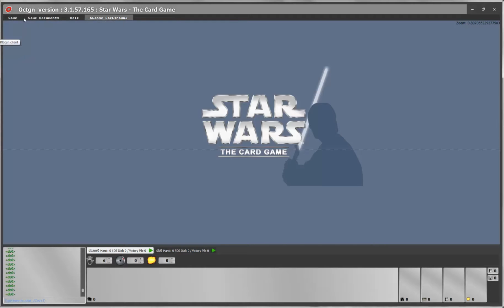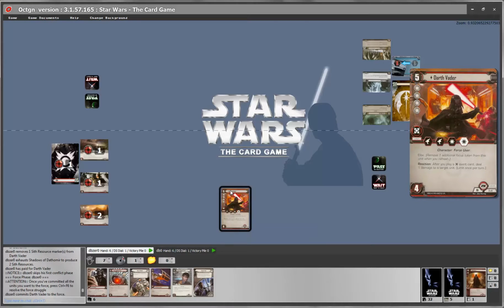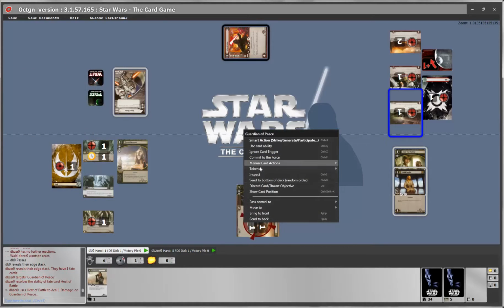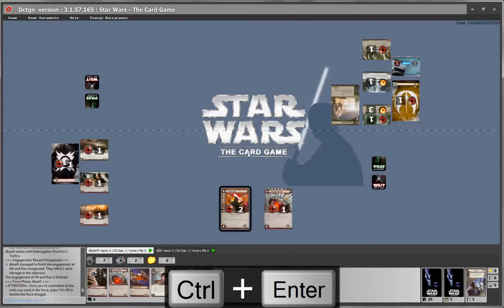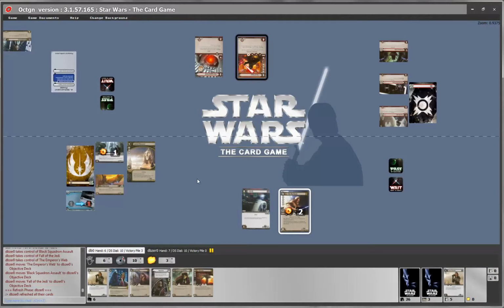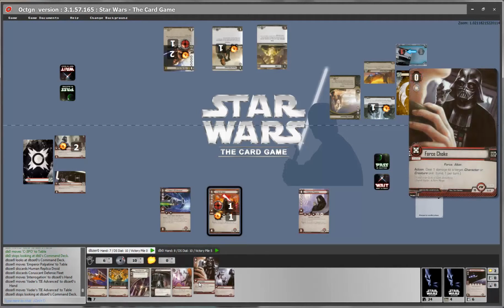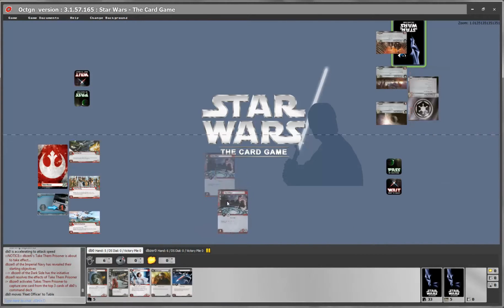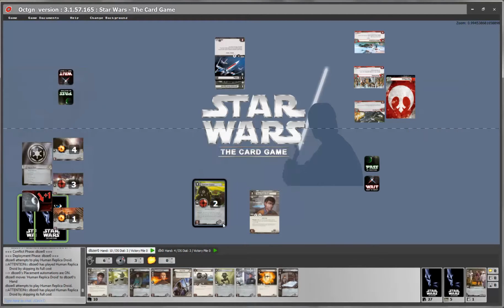Star Wars: The Card Game - OCTGN Use Tutorial